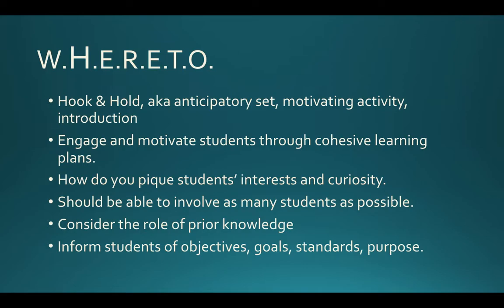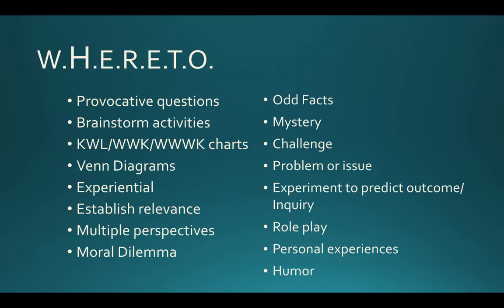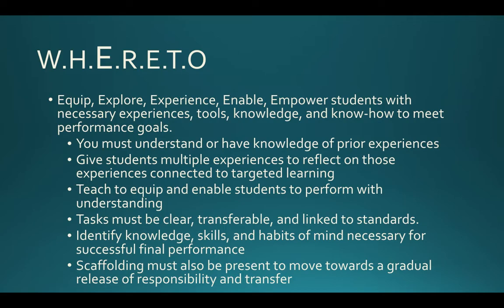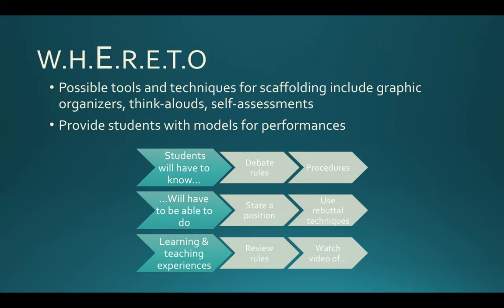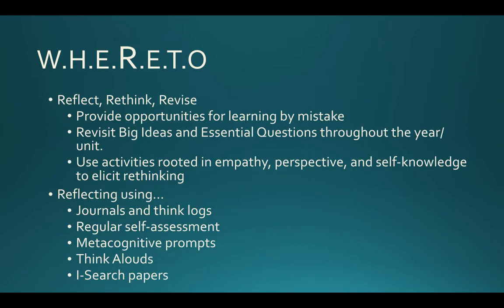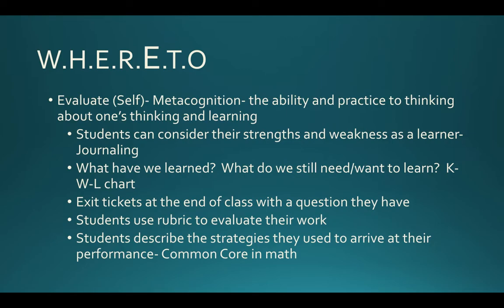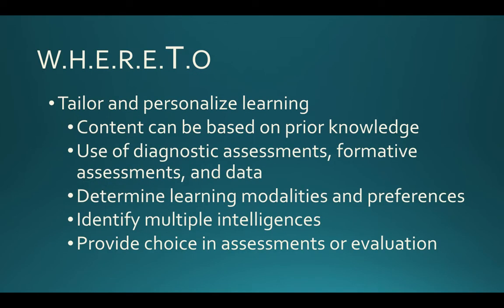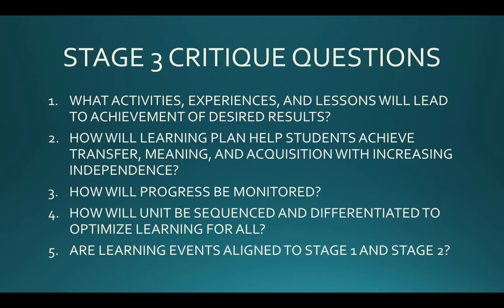Stage 3 Part 2